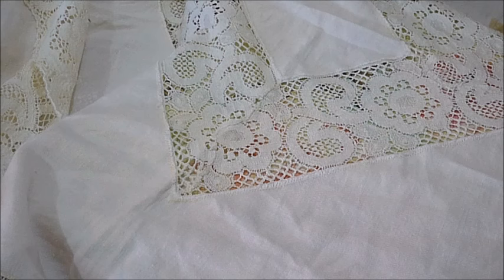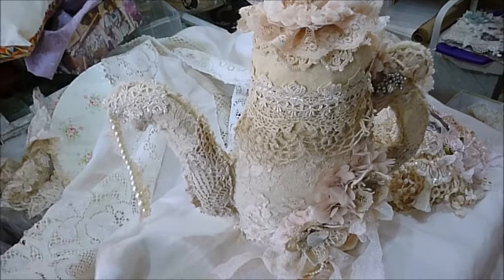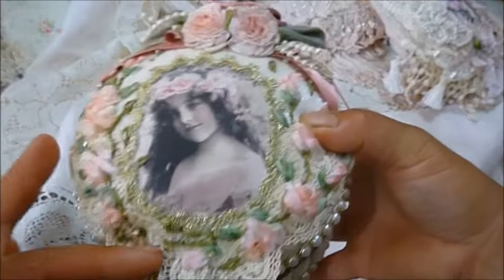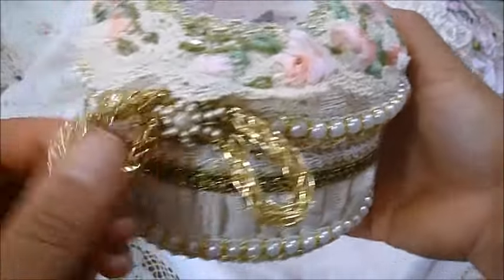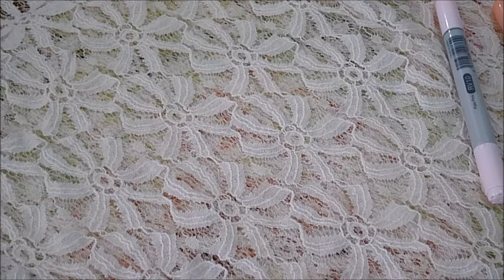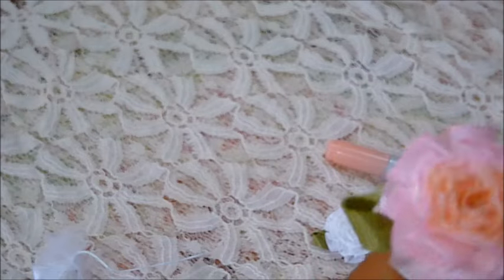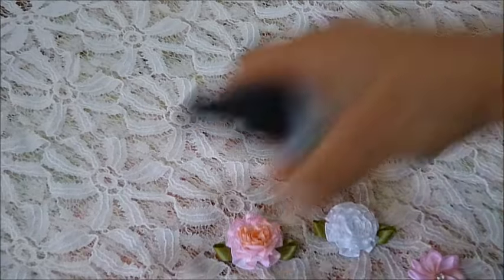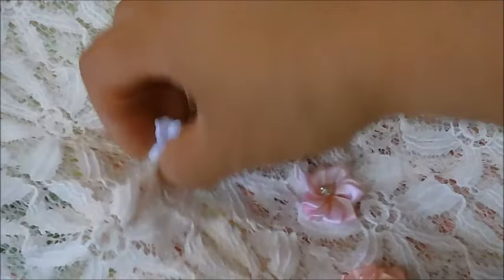some recent projects n quick flower colouring tutorial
hi everyone thk u for watching hugs Va